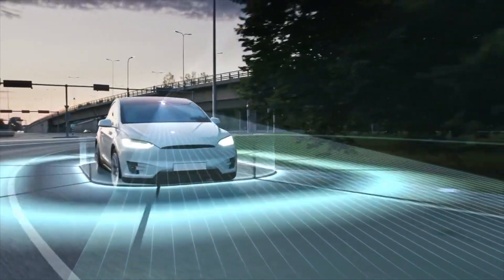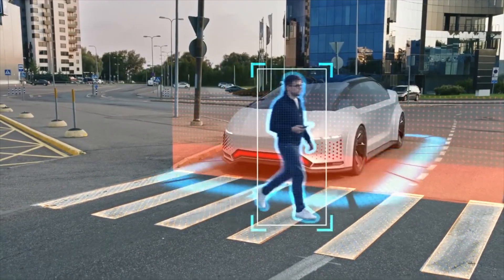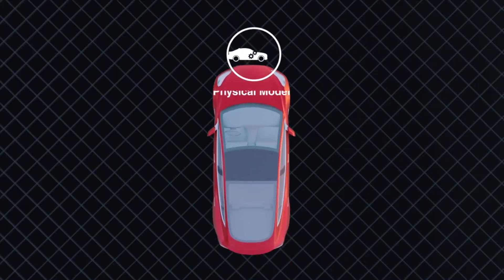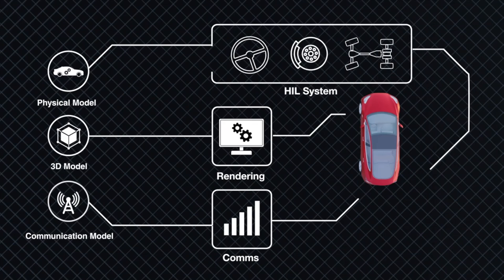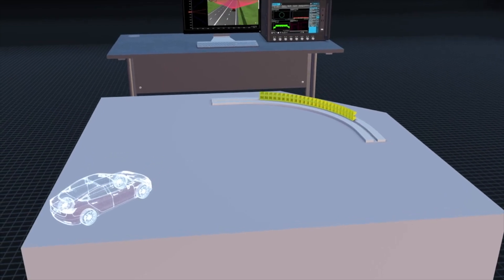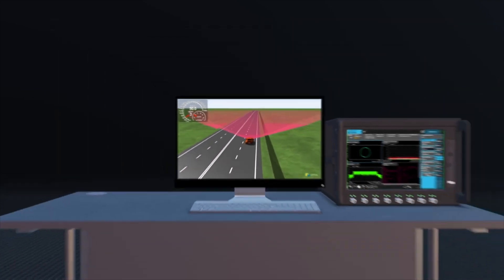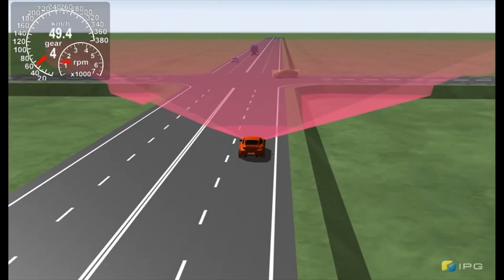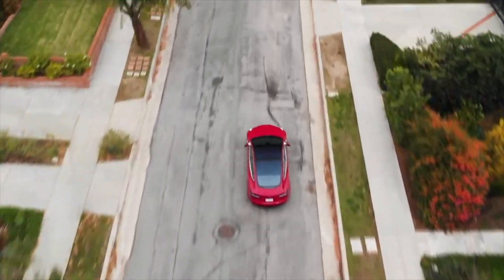【Featured Product】Build Confidence in ADAS with Keysight’s Autonomous Drive Emulation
n the development of autonomous vehicles, confidence in the safety of  ADAS is built on detailed testing. This requires hundreds of millions of miles of road testing—actual or simulated—focused on exploring corner cases and qualifying new designs. Keysight’s ADE platform accelerates that process using detailed simulations and time-synchronized testing of sensors, wireless links, ECUs, and AI algorithms. With state-of-the-art realism, the ADE platform enables developers to thoroughly test their designs and then focus on the debugging and fine-tuning of system behavior. Watch the introductory video to see how ADE can help realize your vision of mobility.